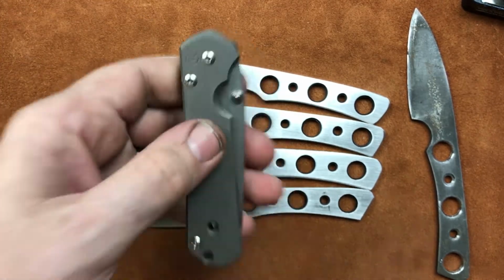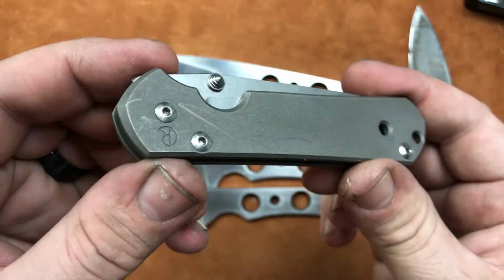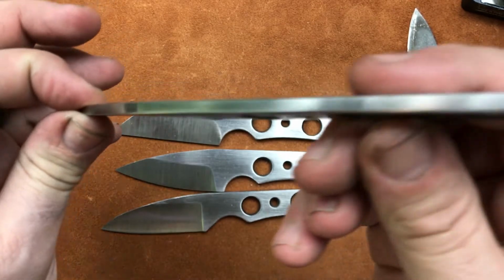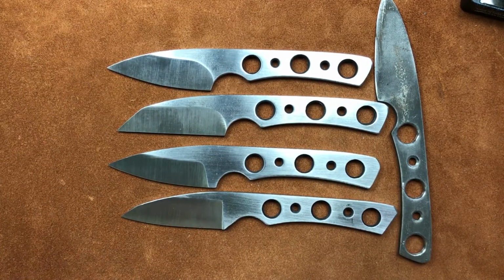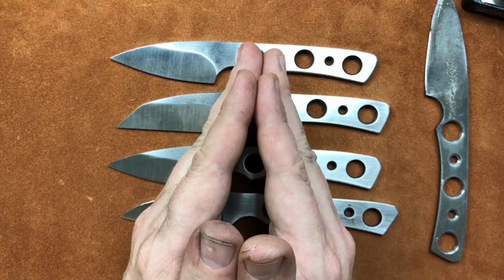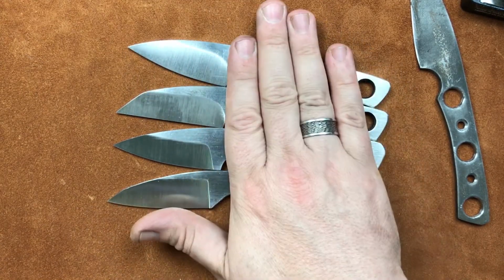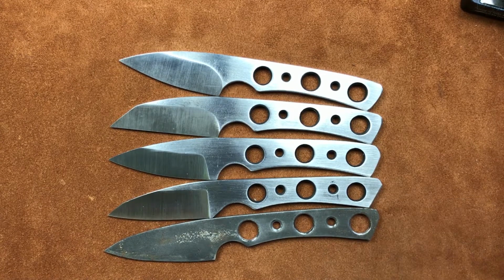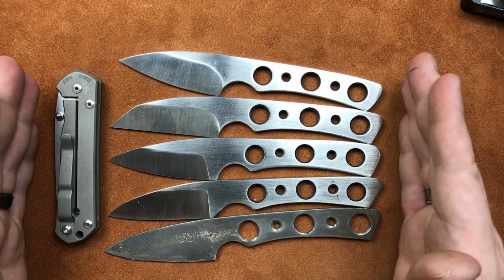From the grinder #2 Shiver info and a Sebenza Update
Mailing Address:

Zelrick
5517 N. Farmer Branch Rd. #144